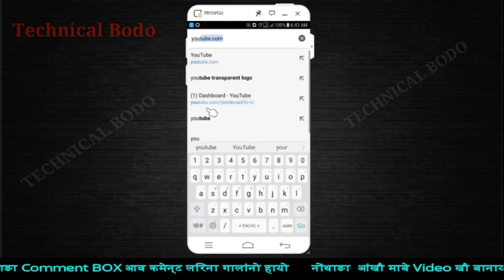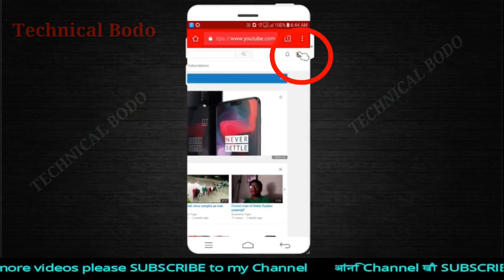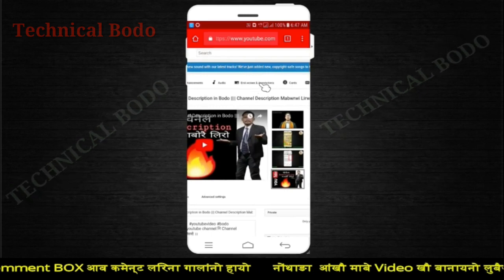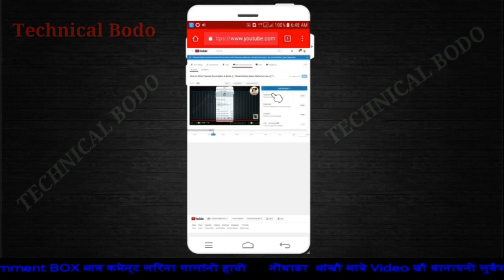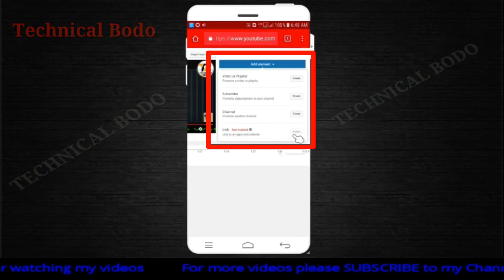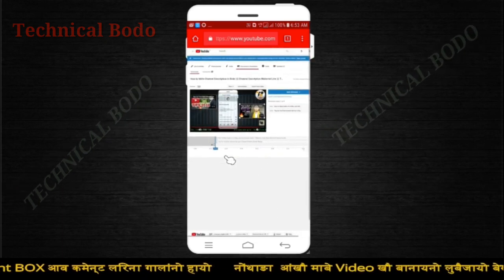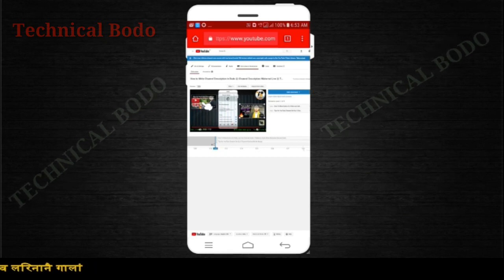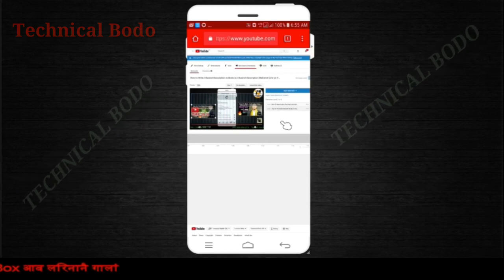[BODO]How To Use YouTube End Screen Feature (New) -Technical Bodo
बेवहाय आं दिन्थिना  होदों जोंनि Video आव माबोरै YouTube  End Screen Feature खौ होयो  गंसे Mobile जोंनो ।।

Important Links

■ How to Make Money Online By Posting and Sharing Links Online - URL Shortener Money Earning Programs

■ How to Make Money from Amazon, eBay or Flipkart without Any Investment

■ How To Make Money Online - Three Simple Way

Category
Education & Entertainment
Licence